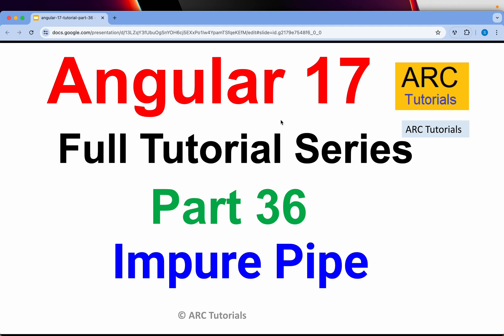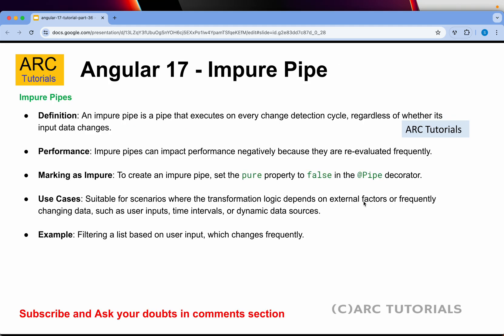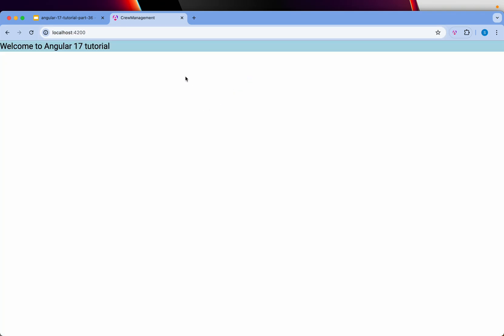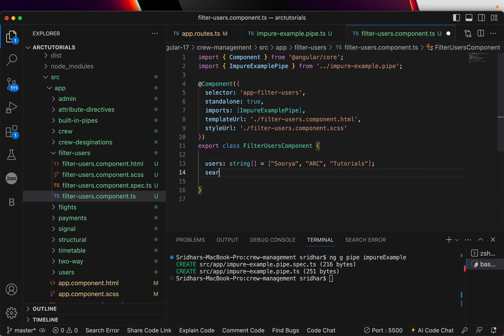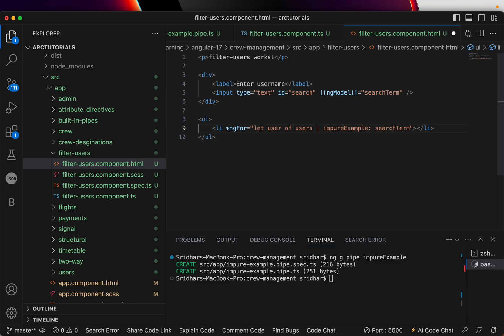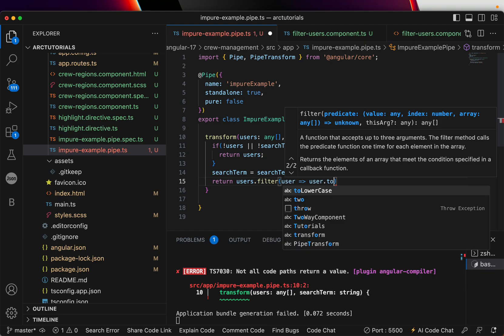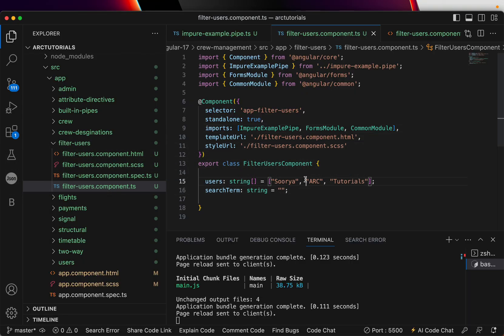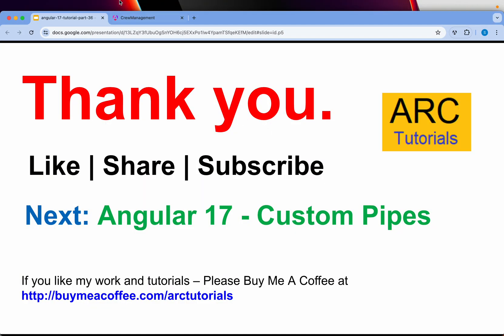Angular 17 Tutorial #36 - Impure Pipe in Angular | Angular 17 Tutorial For Beginners